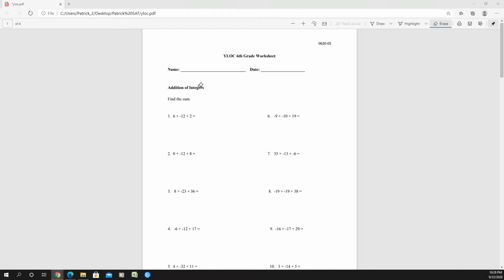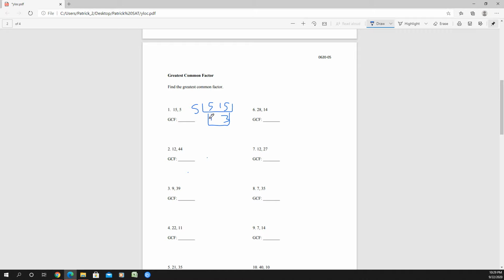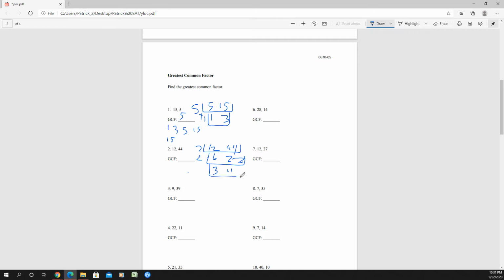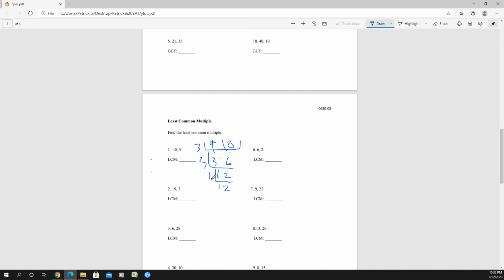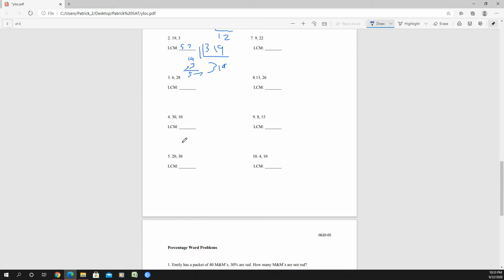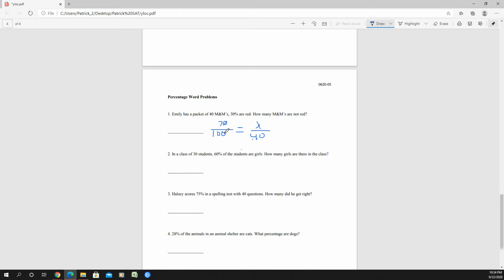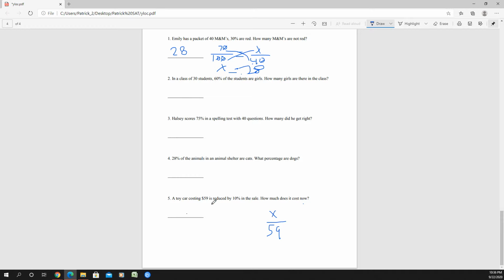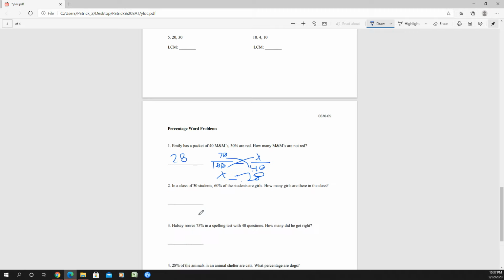6th Grade Math | Lesson 5 #2